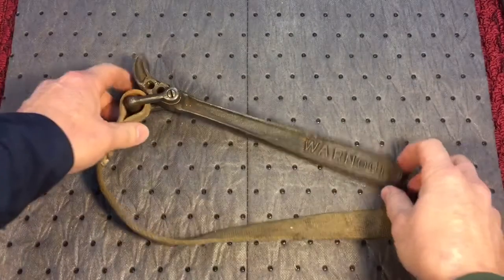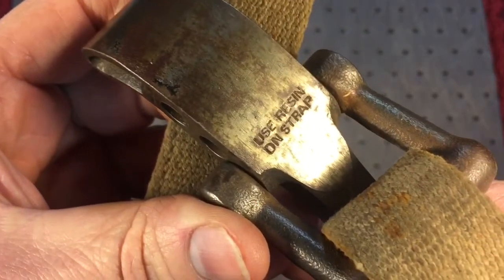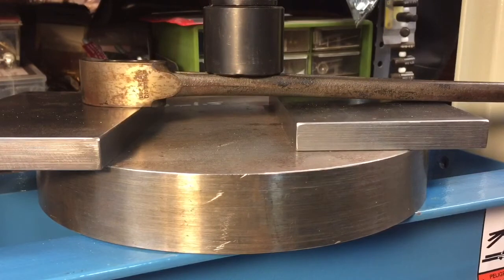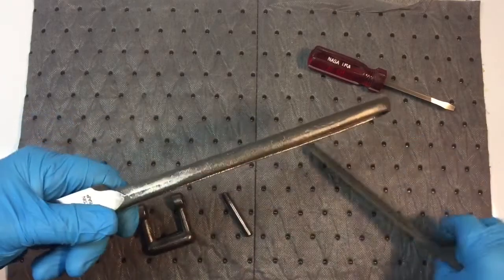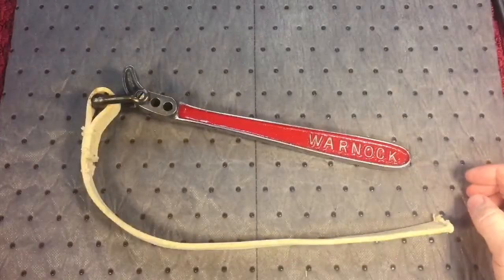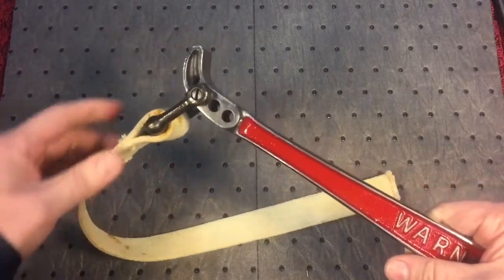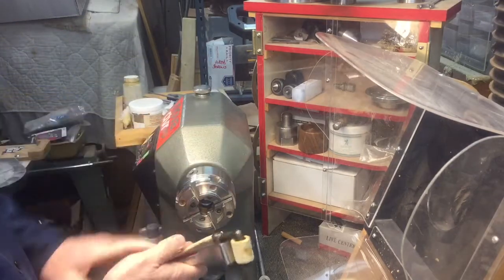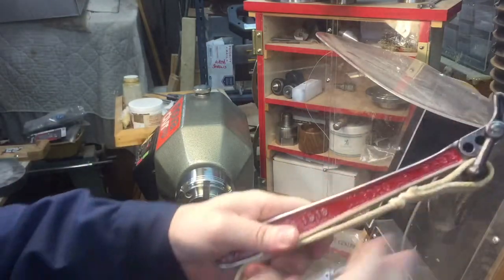1919 Warnock Strap Wrench Restoration.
Here we have a lovely example of a Warnock strap wrench patented 1919. The wrench is still available today from Lowellcorp.com along with parts and straps!